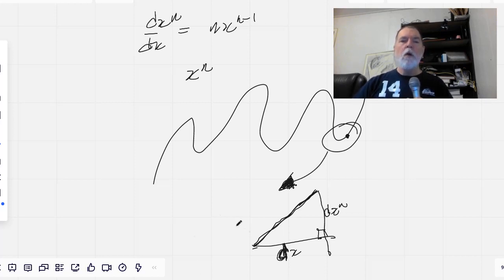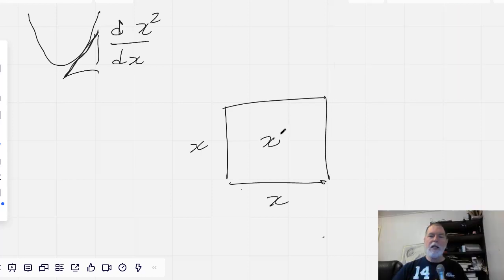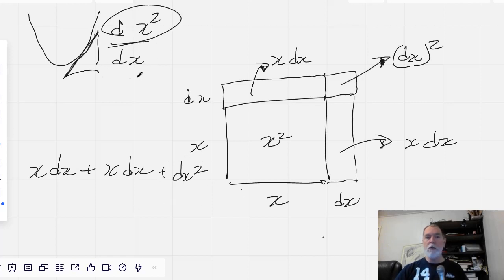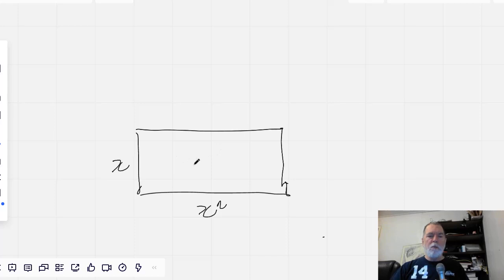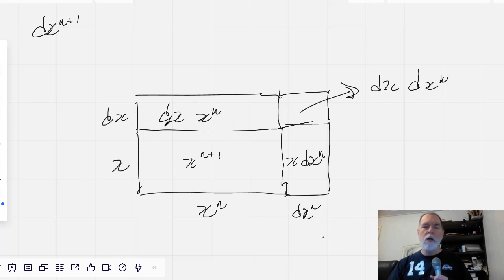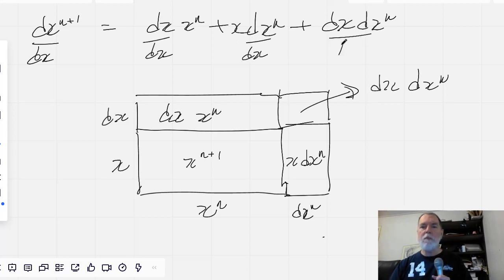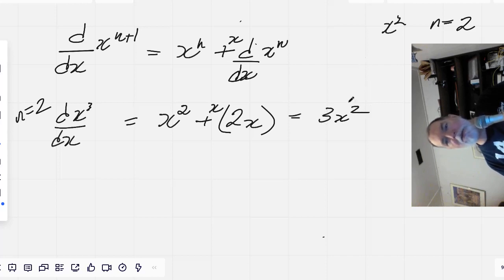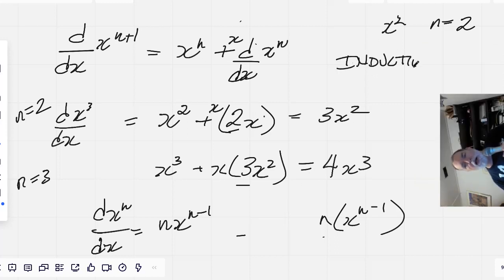Power Rule from First Principles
We derive the Power Rule for calculus without even defining the derivative. What is the slope of xⁿ? Geometry and infinitesimals is all it takes.